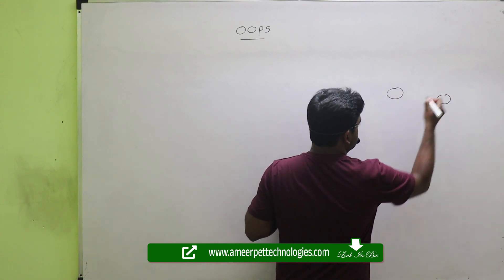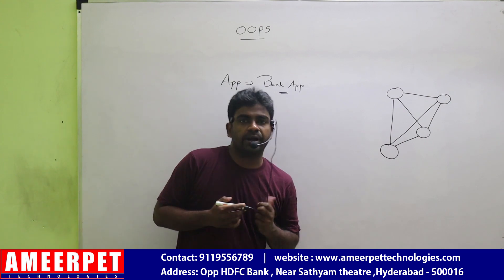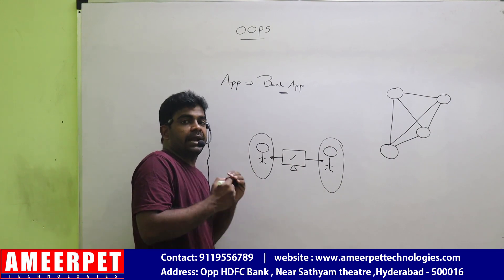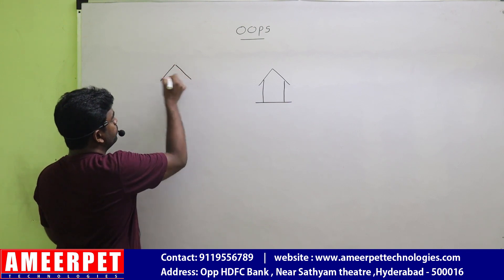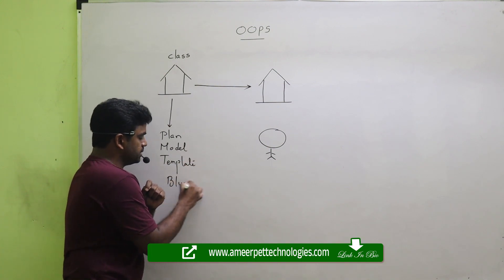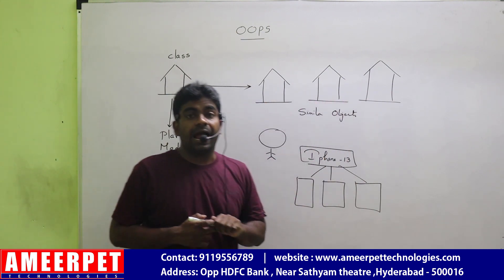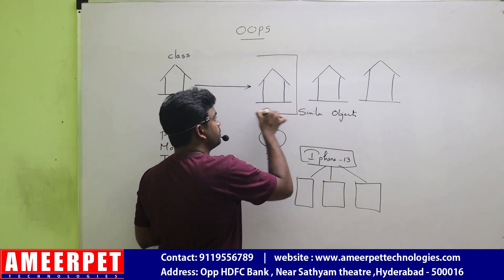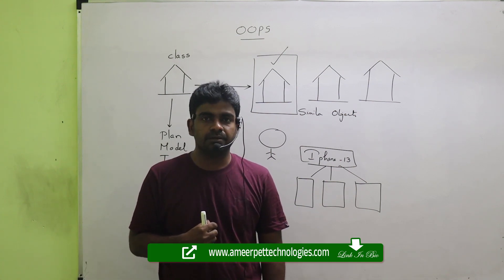Java | Introduction to OOPS | Ameerpet Technologies | By Srinivas